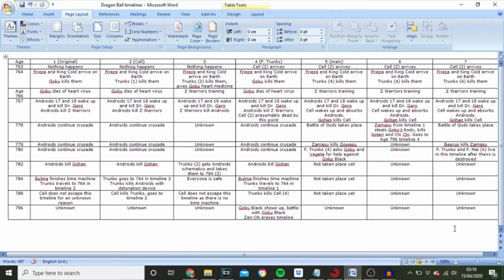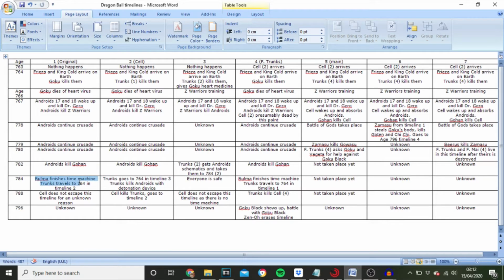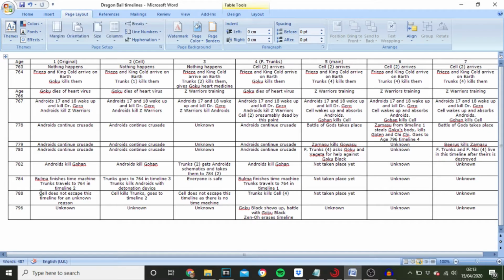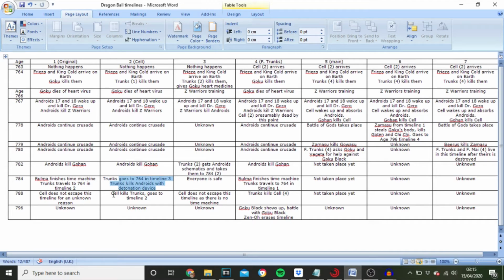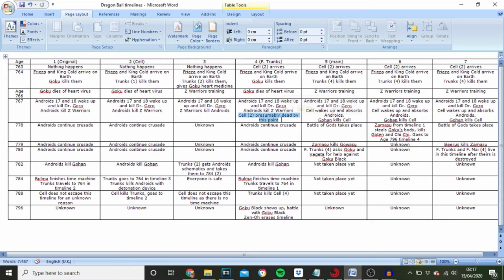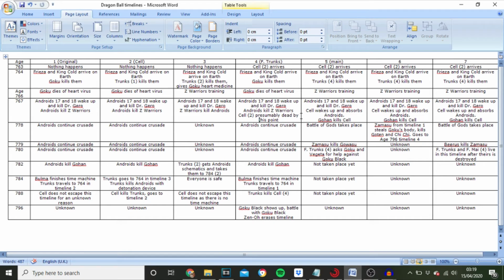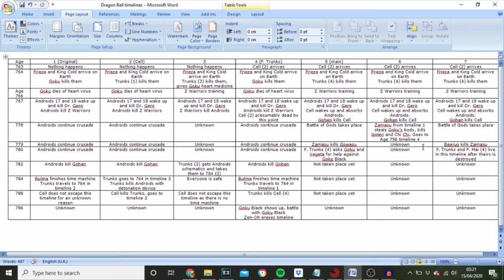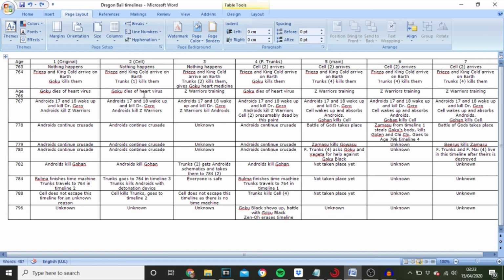Explaining the Dragon Ball timelines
Dragon Ball is not one continuous story. It is a story made up of multiple timelines, but how many? And where do they change and splinter? Watch as I try to solve these mysteries.